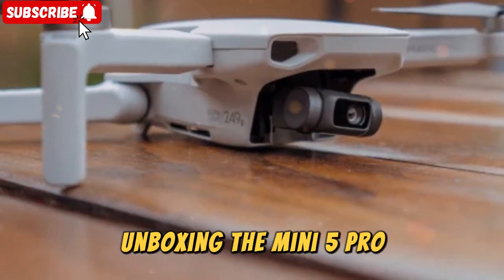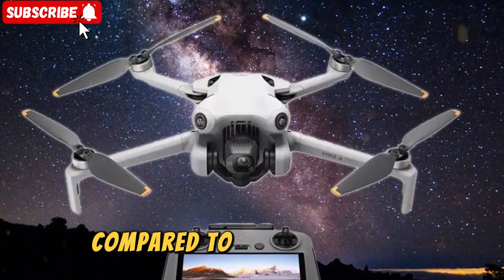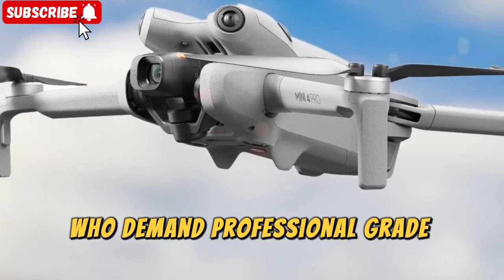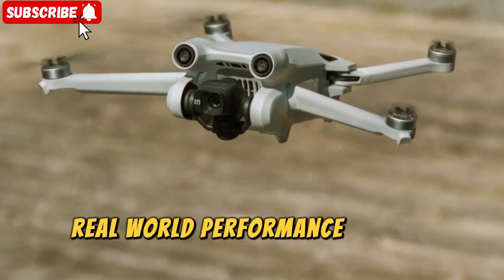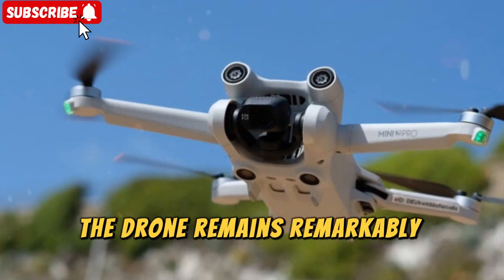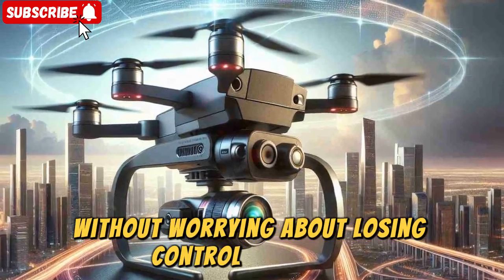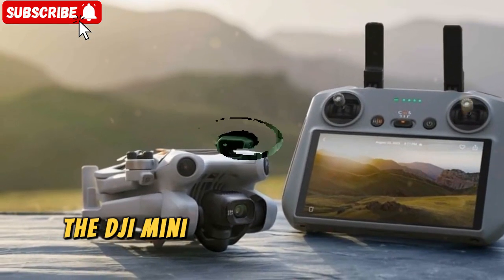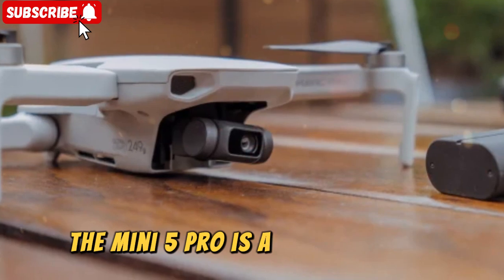Finally DJI MINI 5 Pro Release Date In 2025 January And Unbelievable Features!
When it comes to drones, few brands dominate the market quite like DJI. Known for pushing the boundaries of innovation, DJI has consistently delivered exceptional products, and the DJI Mini 5 Pro is no exception. However, with all the buzz surrounding this latest release, the critical question remains: does it live up to the hype, or is it another gadget promising the world but falling short? In this comprehensive review, we’ll explore the DJI Mini 5 Pro’s features, performance, and whether it truly deserves its reputation as a game-changer in the drone industry.